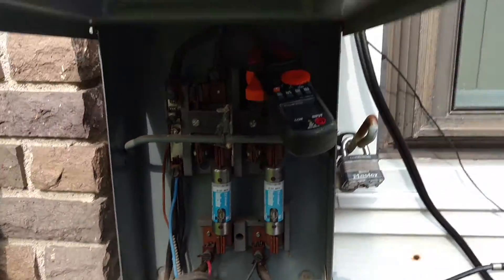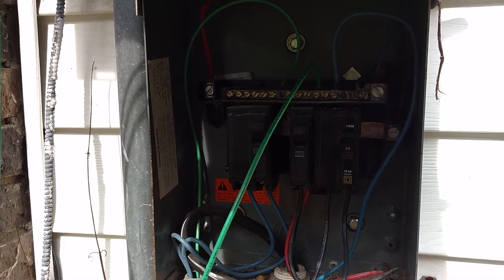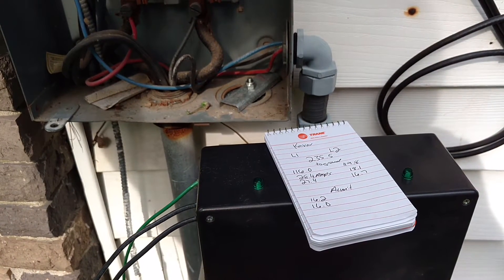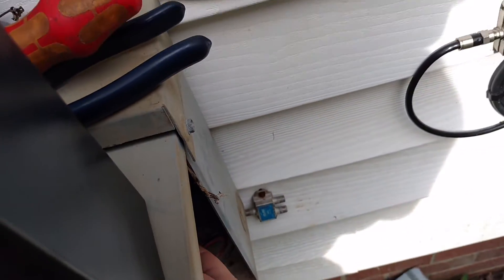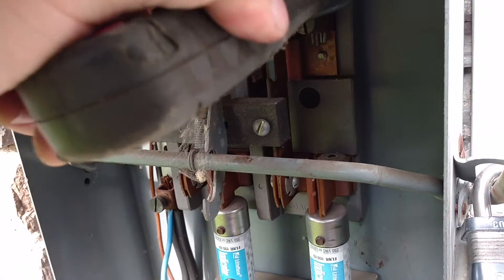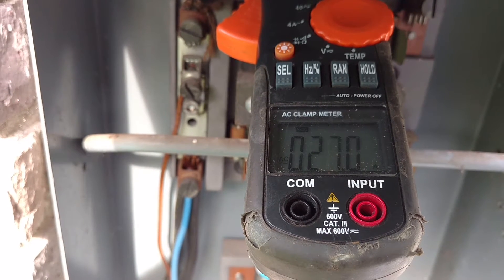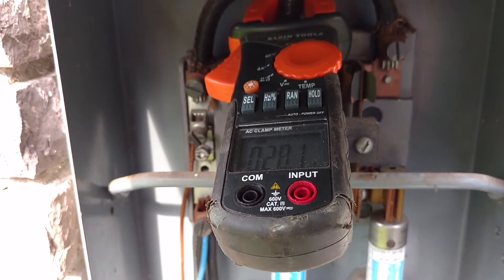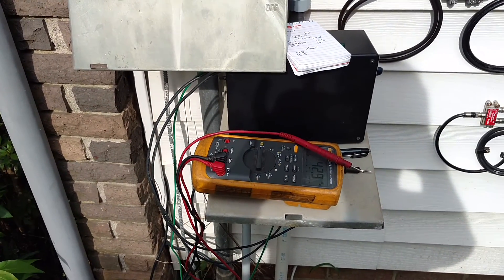Home made Kvar power saver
I have moved since the last video and where my electrical comes in at my new place is much easier to try new ideas.